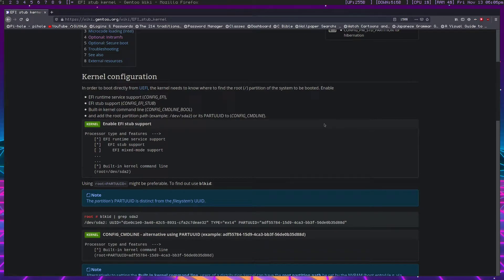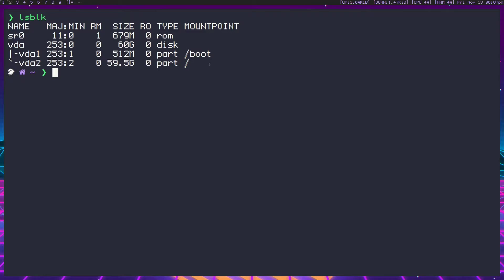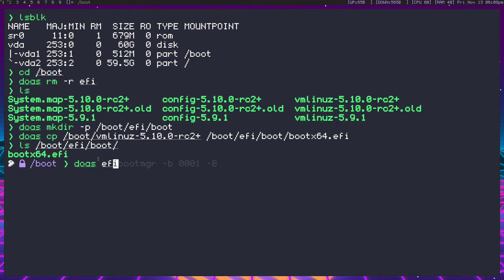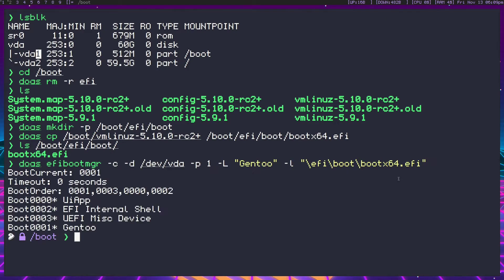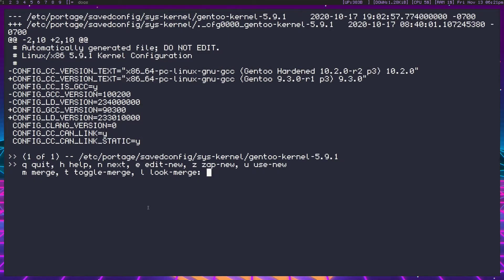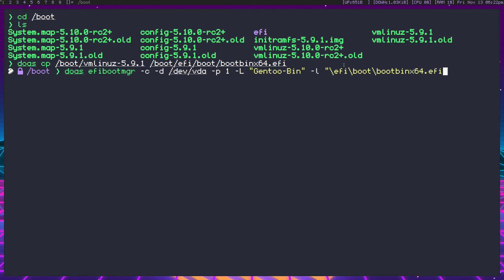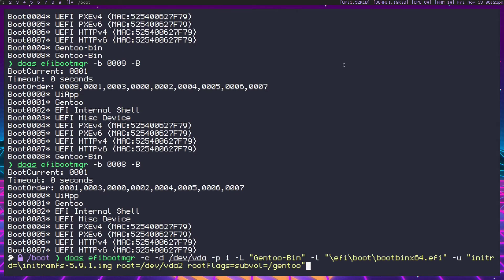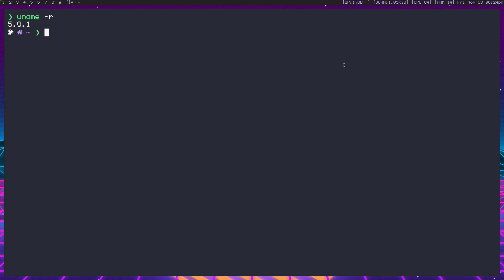Installing efibootmgr on Linux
Setup:
Ducky One Two TKL White
1920x1080 60hz 27 inch VioTek monitor
2560x1080 85hz 34 inch Sceptre ultrawide monitor
2560x1440 144hz 27 inch Pixio PX276 monitor (main)

Gtx 1070ti
Ryzen 7 2700x
48gb ddr4 3200hz
1tb ssd
2tb hdd